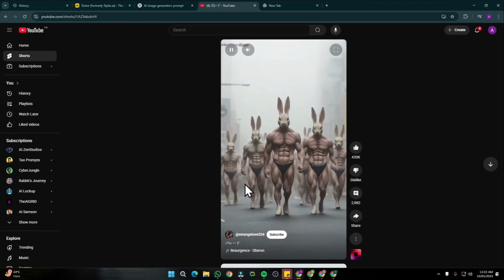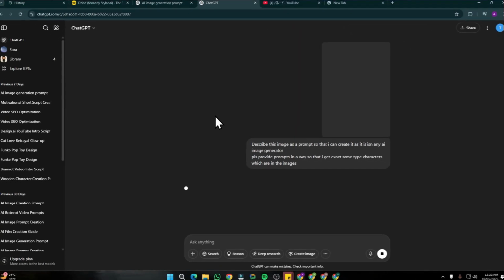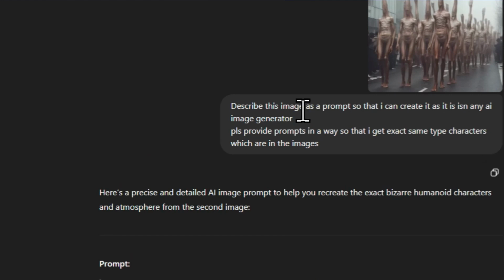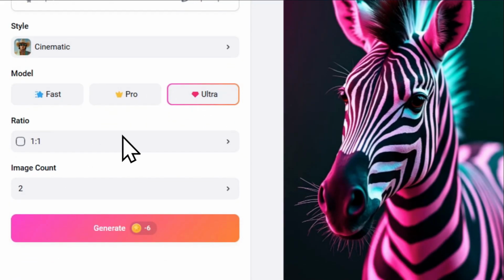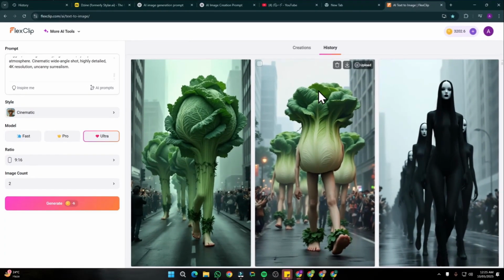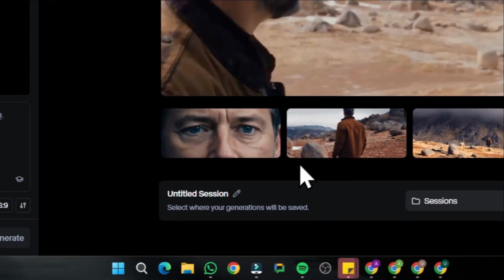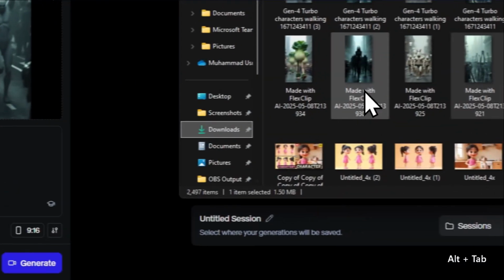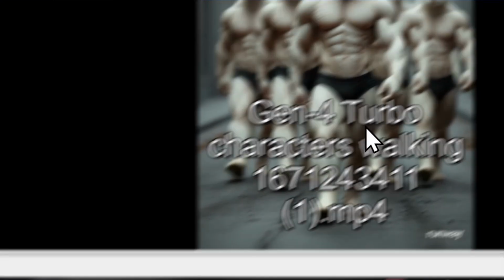I Created These Viral Chinese Brainrot Shorts (and It Blew Up) 🔥🔥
I created these viral shorts using AI and they blew up! 🔥 In this video, I’ll show you step-by-step how I made these Chinese brainrot shorts using ChatGPT, FlexClip, and Runway Gen-2. These AI-generated shorts are the future of content — fast, weird, and super engaging.

⏱️ Timestamps / Chapters:
00:00 I Created Viral Chinese Brainrot Shorts
00:24 Why This Niche is Exploding in 2025
00:47 Proof of Viral Success (31M+ Views!)
01:18 Reverse Engineering the Viral Formula
02:05 Generating Prompts with ChatGPT
03:12 Creating Characters with FlexClip (Settings)
04:50 Animating with Runway Gen-2
06:18 Editing + Viral Music in Filmora
07:40 Final Output + Upload Tips

You’ll learn how to:
- Capture and create characters from existing Chinese shorts
- Use ChatGPT for video prompts
- Animate using Runway Gen-2
- Edit fast in FlexClip and Filmora
- Make YouTube shorts that go viral in 2025

🛠 Tools: ChatGPT, FlexClip, Runway, Filmora
🎯 Focus: AI content, viral shorts, YouTube automation, shorts that blow up

📌 Whether you’re into AI video shorts, YouTube automation, or just want to know how to make shorts that blow up**, this guide is for you.